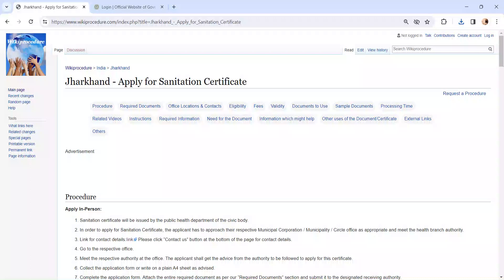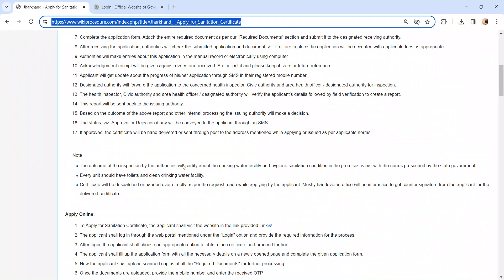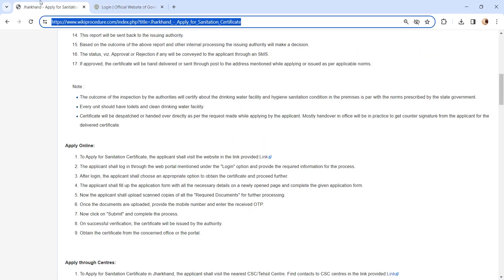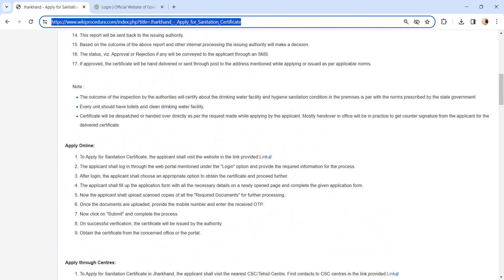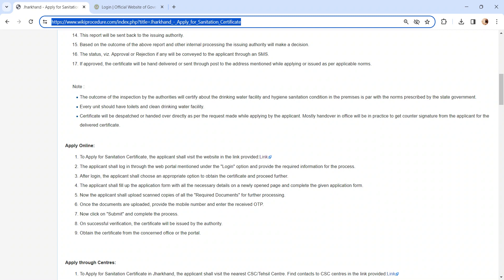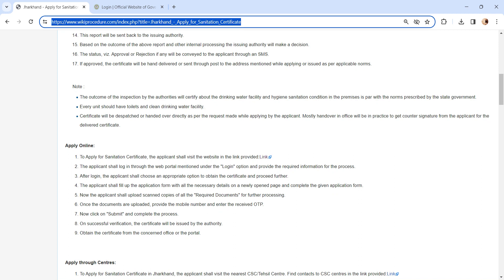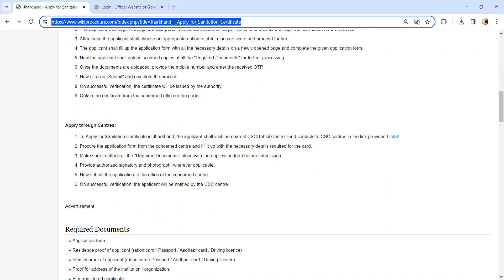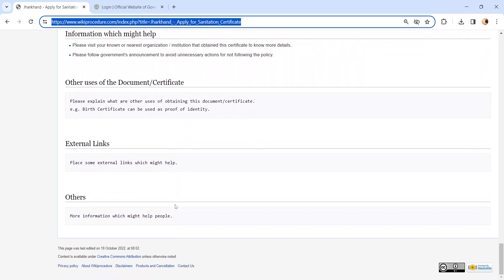Jharkhand - Apply Online for Sanitation Certificate (Online)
This video provides you information related to Apply for Sanitation Certificate in Jharkhand. Following link can take you to the page with more information - Apply for Sanitation Certificate#_